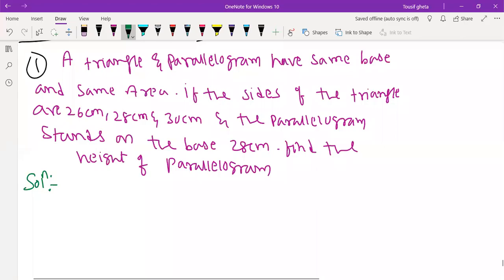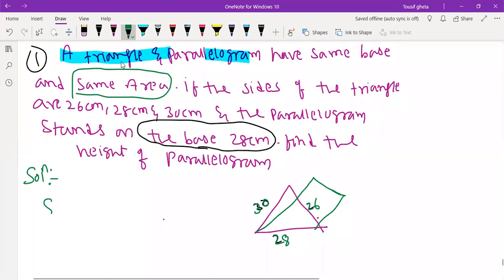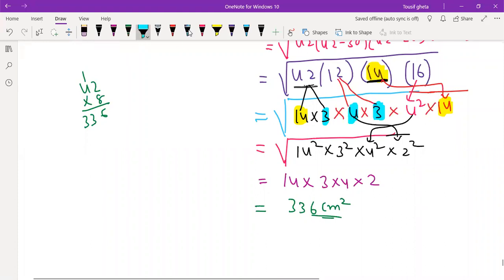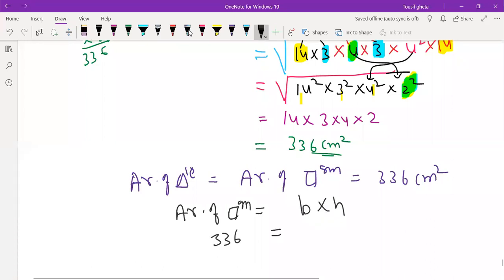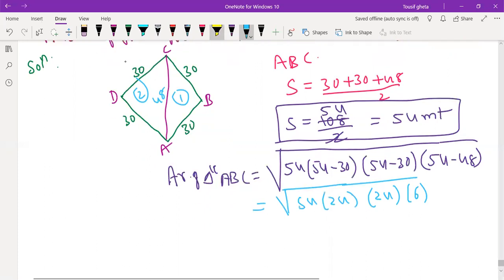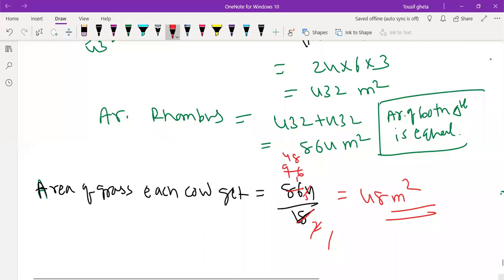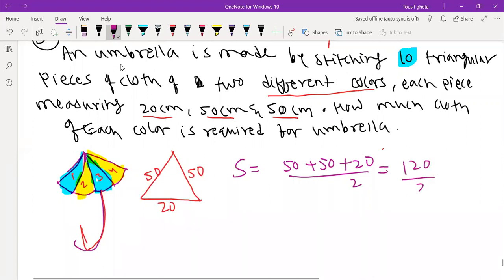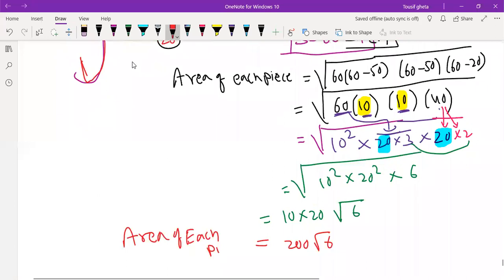2nd exercise herons formula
Herons formula claa 9